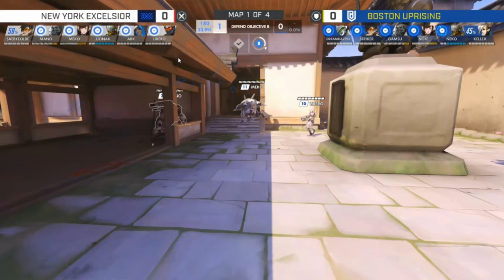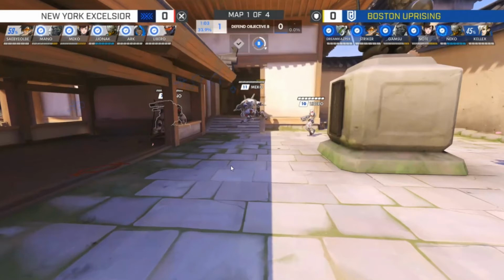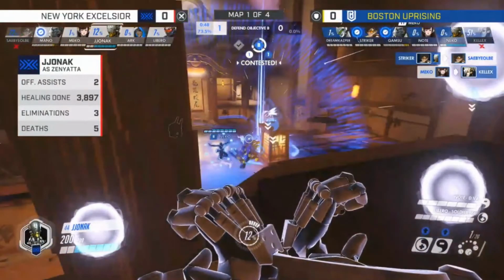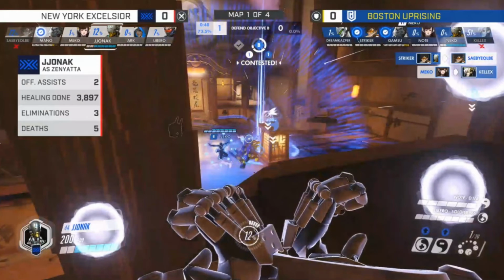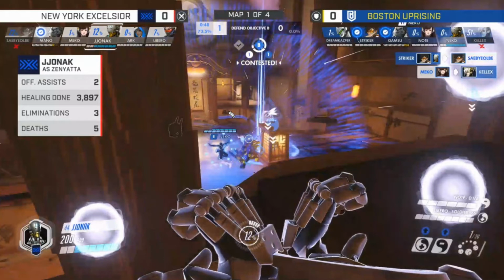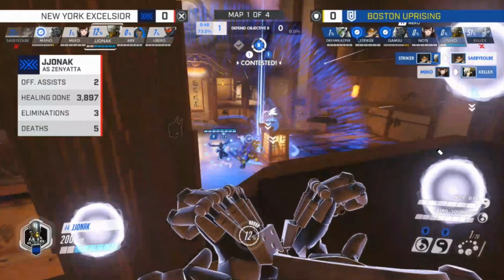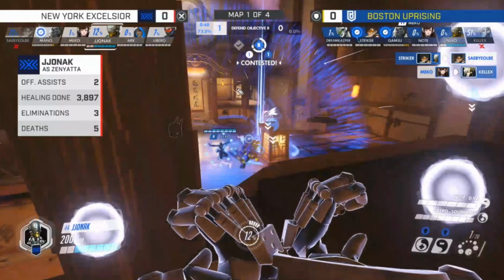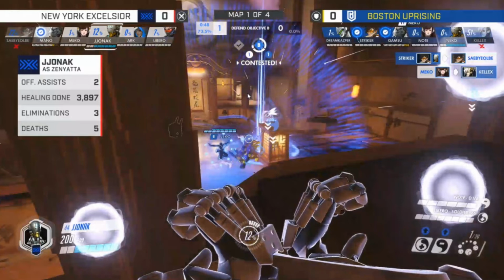NYXL's "Ramp" Nano Boost concept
Follow my thoughts on Twitter: @Volamel

During NYXL's match against Boston Uprising, Ark places some interesting Nano Boost's. I attempt to explain why I think that is, and why it might not be as simple as it seems.